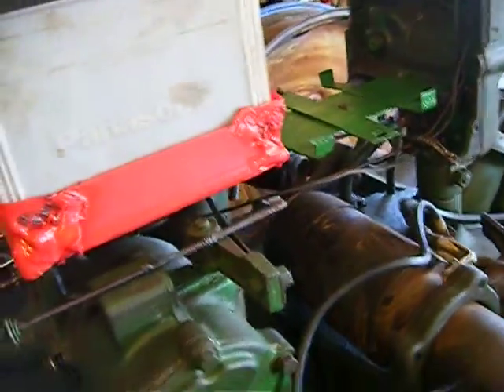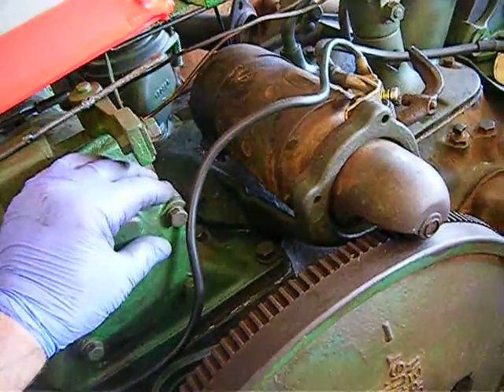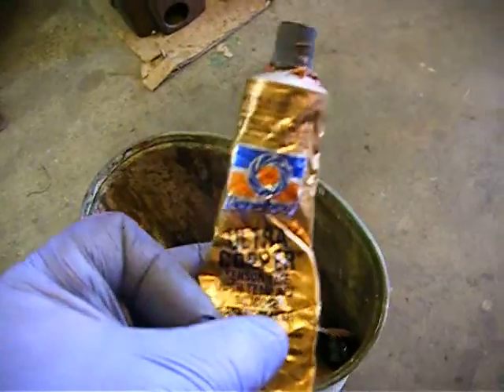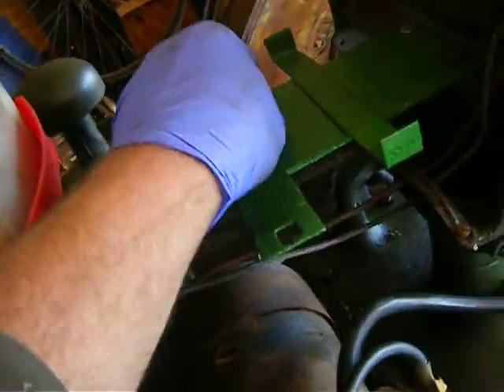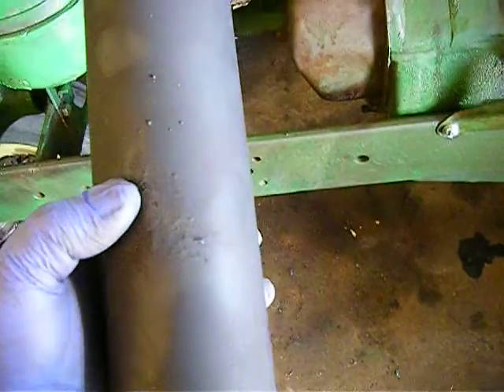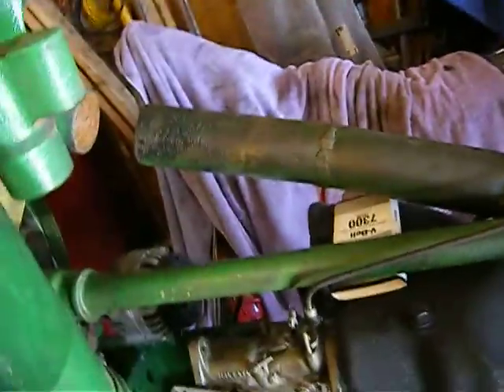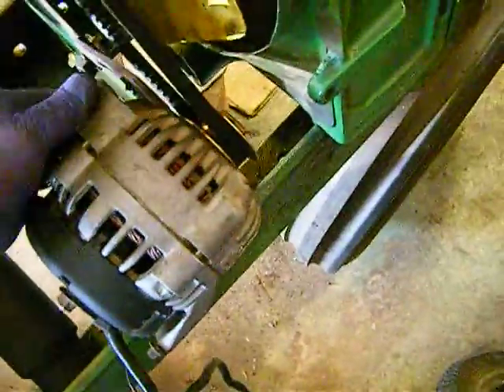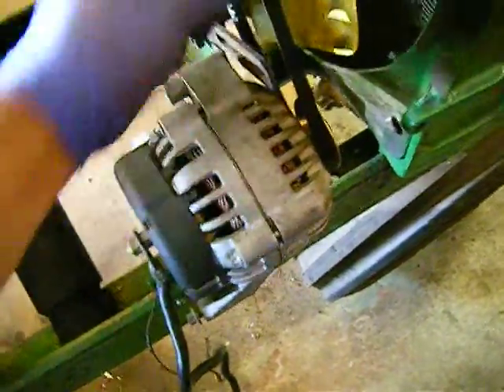John Deere Model A , Story of resurrection part 66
This is the story of my newly acquired 1945 John Deere Model A.
Pulled from a hay field in McAlester.
This is what you might find, trying to get one of these that has been sitting in the elements for 30 or so years.
I am posting videos as I go because I fear my x-high school $45 laptop might go bust at any moment, loosing all my video.
I hope you enjoy the video,as much as I do working on these fool things.
I found a nice JD salvage yard in Moundridge KS. It about 6 hours round trip from OKC, including time to get your parts.I asked the owner if he wanted me to advertise for him free? He said ''Yes''.Here is his number 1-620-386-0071 Darwin is his name.Give him a call if you cant find what you need.